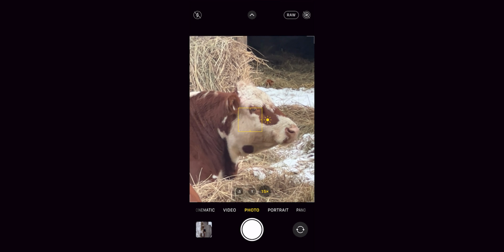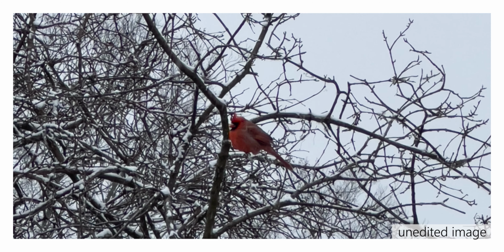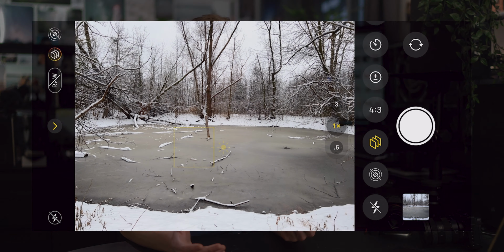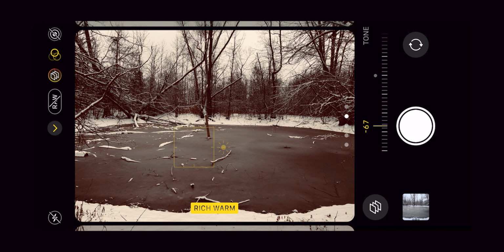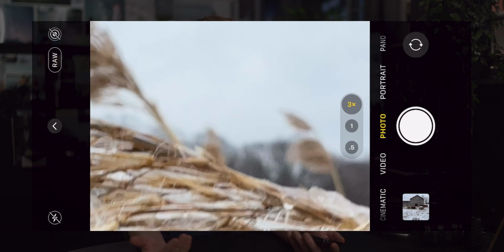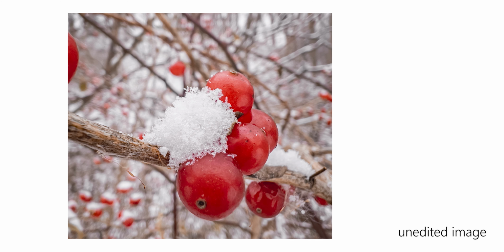iPhone 13 Pro Camera Review - Photography & Video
In this video I go over all the features of the iPhone 13 Pro for photography and video. I discuss the functionality of shooting in the RAW DNG format for photography as well as how the ProRes RAW format works for video. Overall this is a great camera system though and I've been very happy with it.

Intro 0:00
Basics 1:07
26mm Main Camera 2:16
13mm Ultra-Wide Camera 4:05
77mm Tele Camera 5:01
23mm Selfie Camera 6:38
Lens Cohesiveness 7:39
Computational Features 8:32
HDR Photos 9:20
Creative Looks 9:47
Camera App 10:26
Night Mode 10:55
Macro Mode 11:35
Portrait Mode 12:15
Software Overall 13:00
Video Features 13:45
Cinematic Mode 14:08
ProRes Video 15:17
Image Quality & Photo Editing 16:07
Editing in Lightroom 17:06
RAW File Quality 17:37
Noise & Low Light 18:24
Overall Editing Experience 18:51
Conclusion 19:38
Ending 20:49